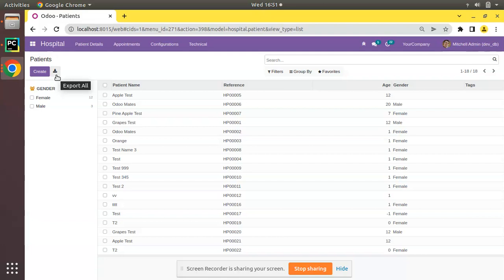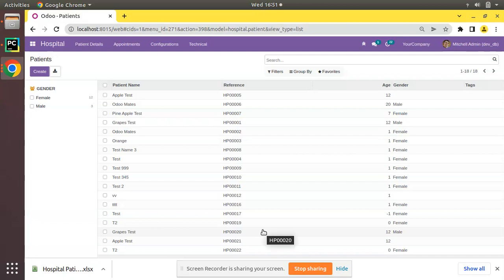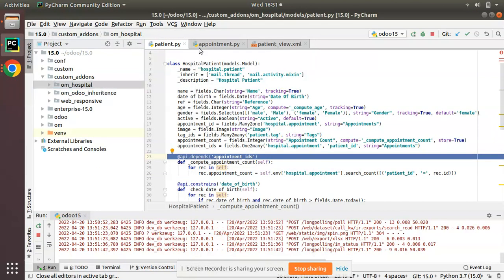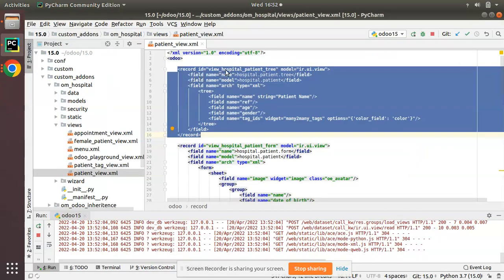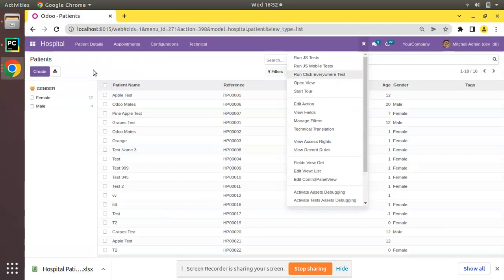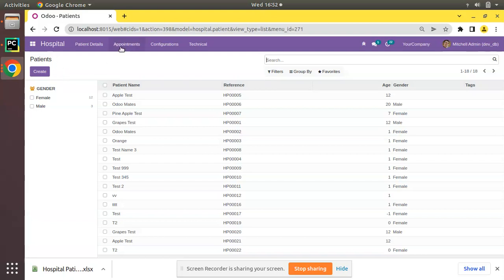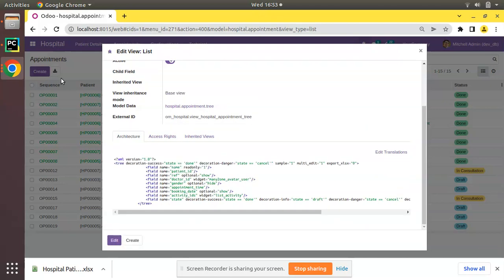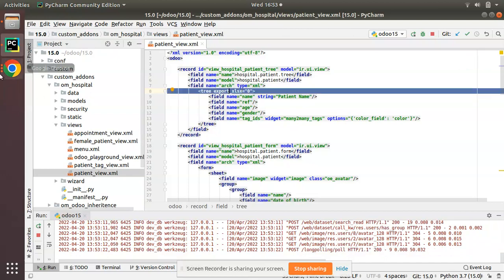87. How To Disable Export Excel Option From Odoo Tree View || Odoo 15 Development Tutorials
In all the tree views in Odoo, we have a download excel button to download the data in the tree view as an excel file. Downloading tree view data as an excel file is always good feature for the end user. But in some case we have to restrict this downloading of the excel. How to hide download excel option from odoo tree view. Hide download excel option from odoo tree View. Steps to hide export excel option from odoo tree view.